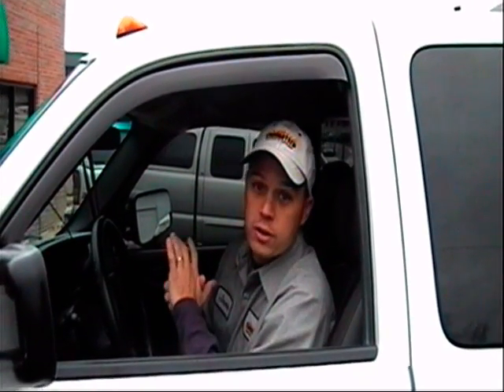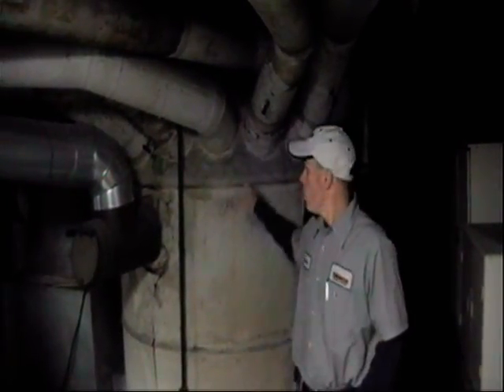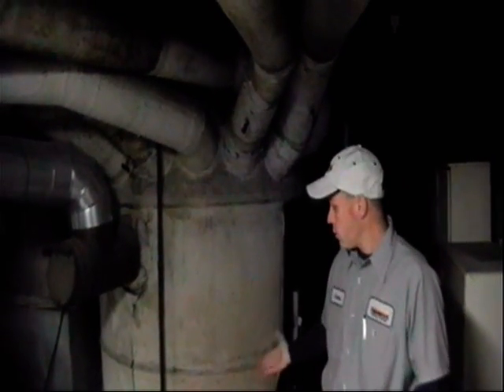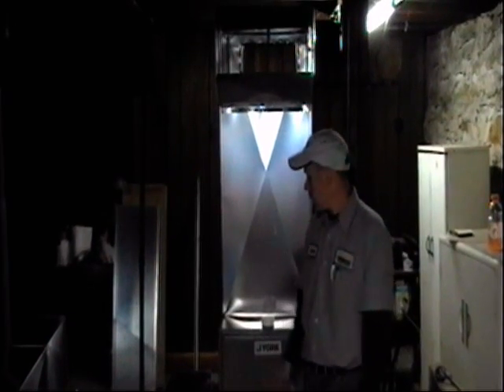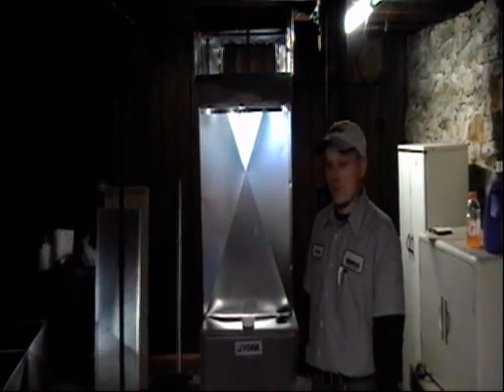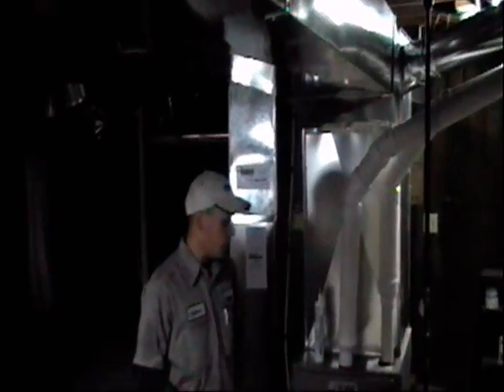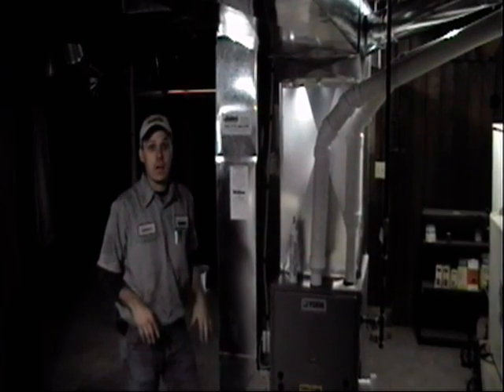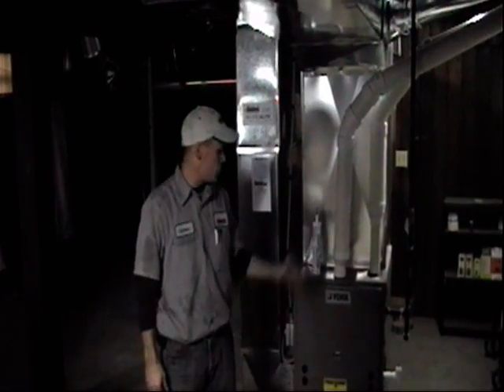Gravity Furnace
Video of a gravity furnace changeout